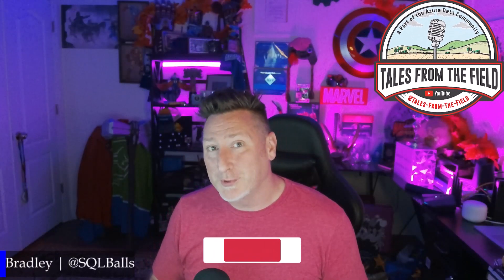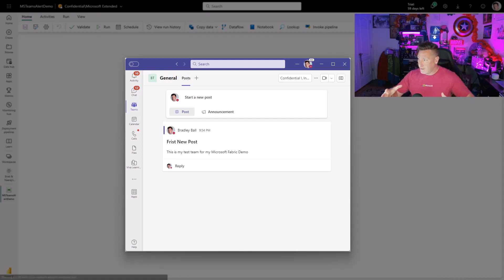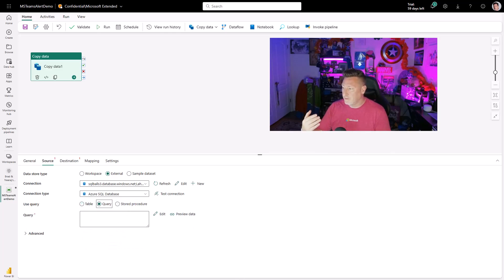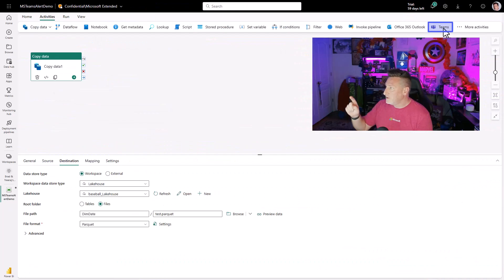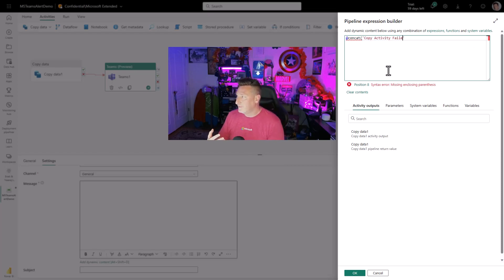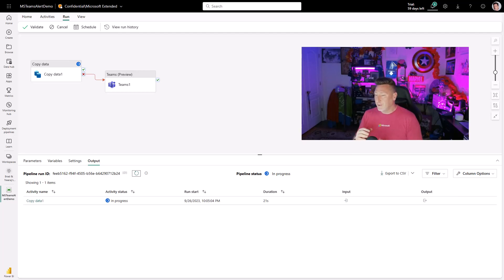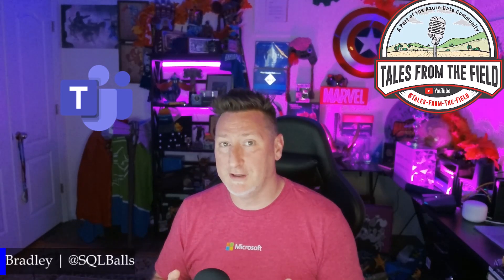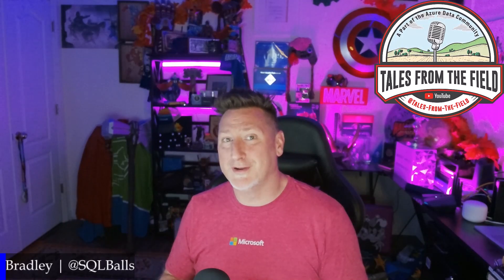How to Create a MicrosoftTeams ALERT in a MicrosoftFabric Data Pipeline!!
Bradley Ball, aka @SQLBalls , Shows how to create a @Microsoft microsoftfabric ALERT on a Data Pipeline!! This is quick and easy with the new MicrosoftTeams Activity in Data Pipelines. And this is a LOT EASIER than doing so in AzureDataFactory!

Chapters
00:00 Introduction
00:47 Sally Dabbah's blog
01:09 Setup Test Teams Channel
01:13 SO MUCH EASIER
01:42 Demo Create demo Pipeline
02:46 Demo Teams Activity & Configuration
04:07 Demo Run the Pipeline
04:32 Demo YAY FAILURE!?!
04:40 Demo Validate Error Message in Microsoft Teams
04:59 NO MORE BEEPERS!

Sally Dabbah's Great Blog that inspired the video!
Notifying Outlook and Teams channel/group from a Microsoft Fabric pipeline